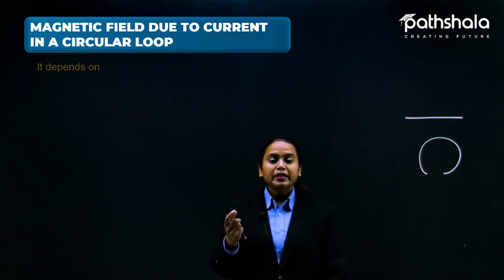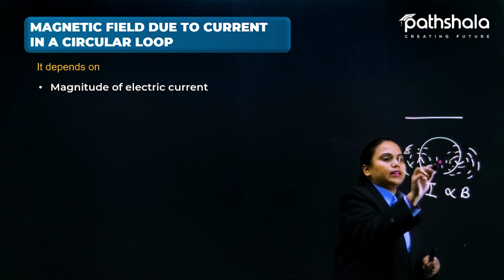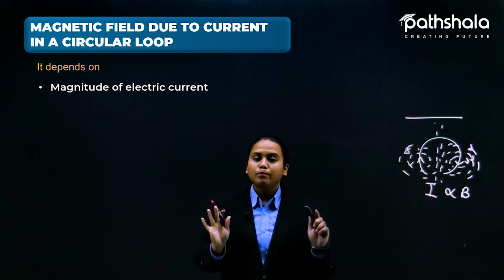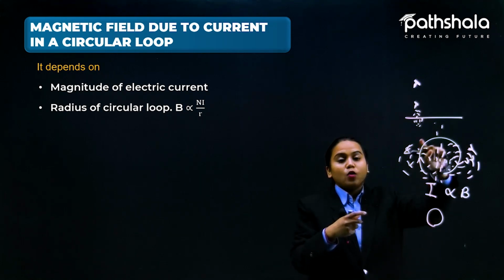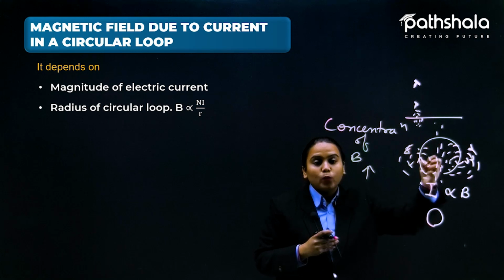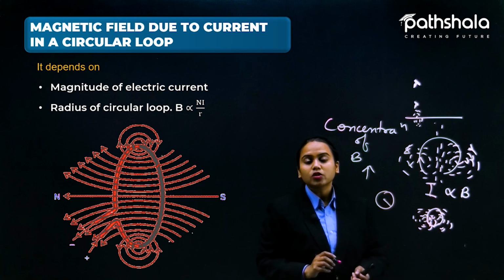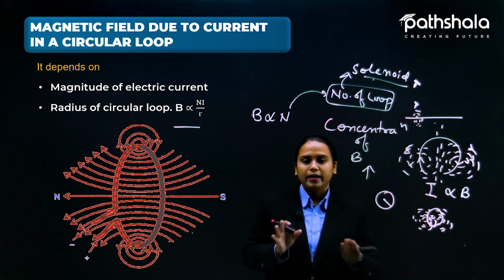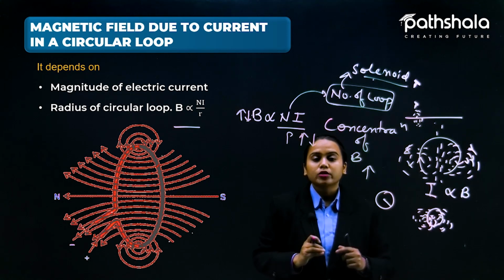MAGNETIC FIELD DUE TO A CURRENT IN CIRULAR LOOP | Chapter 13 Magnetic Effects of Electric Current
Std : 10
Subject : Physics
Chapter : Chapter 13 Magnetic Effects of Electric Current
Topic Name : MAGNETIC FIELD DUE TO A CURRENT IN A SOLENOID